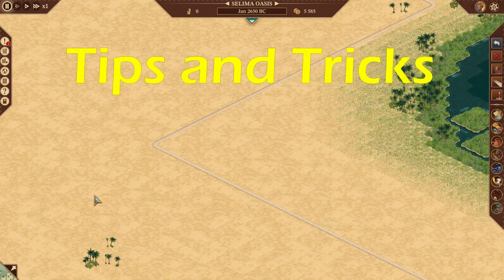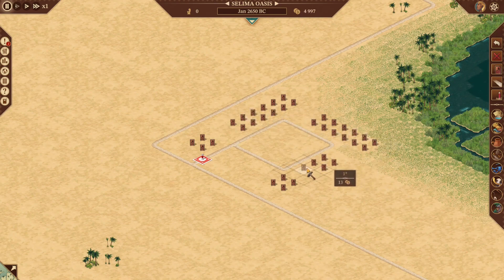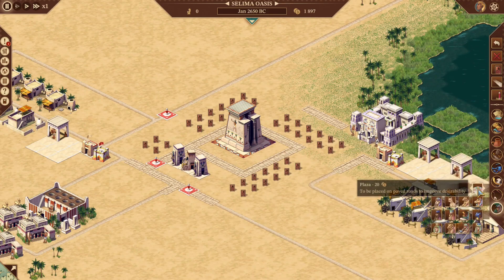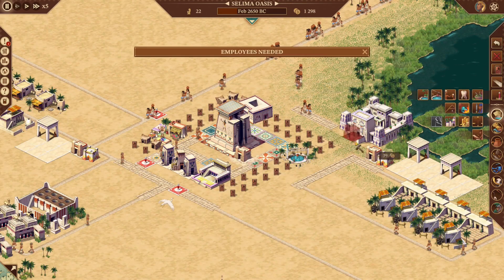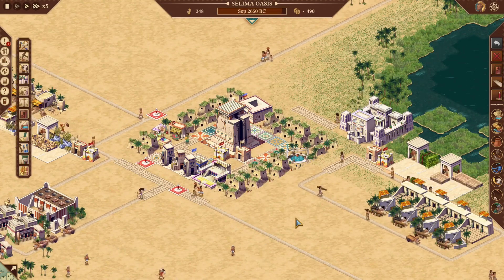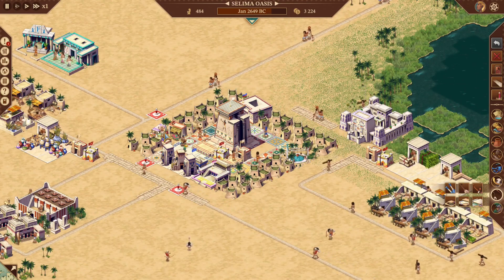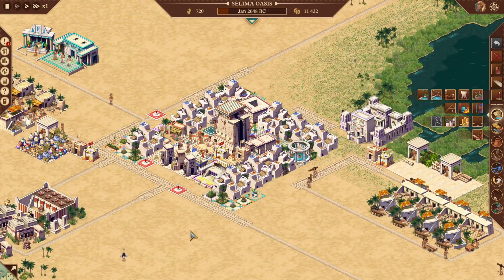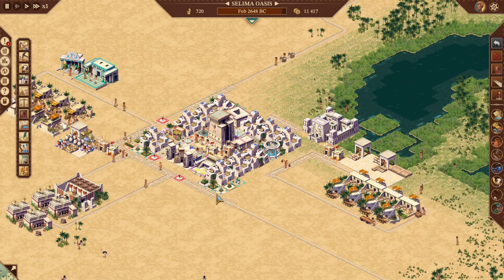Pharaoh: A New Era - Tips and Tricks - Small SenetEr Housing Block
My Favorite Workhorse Housing Block